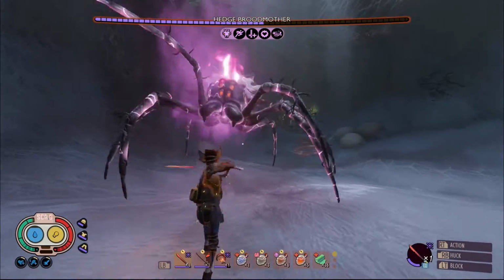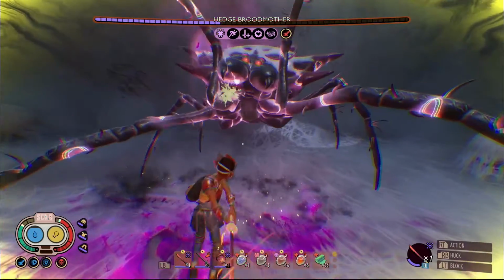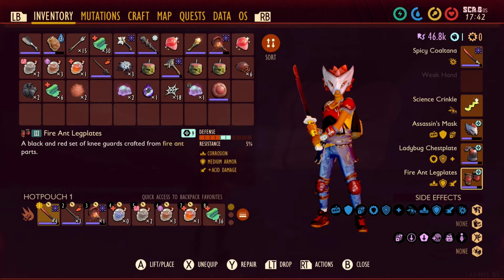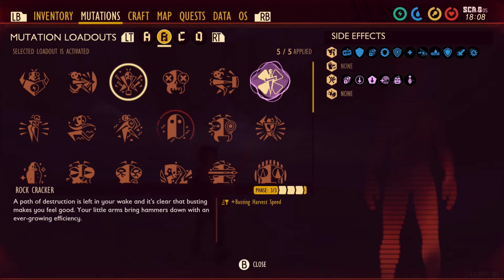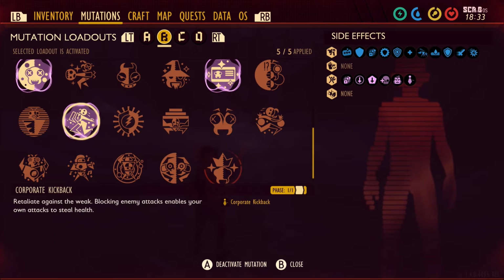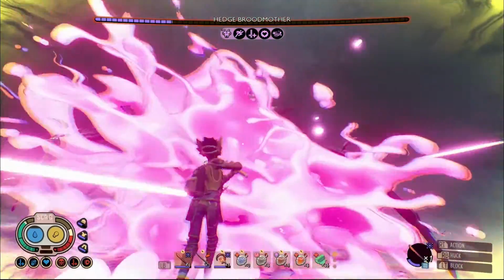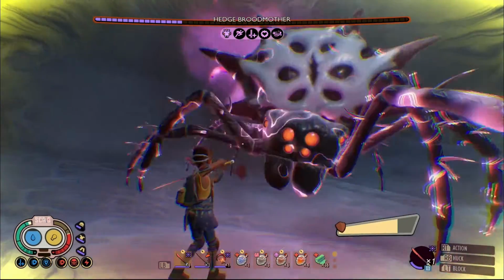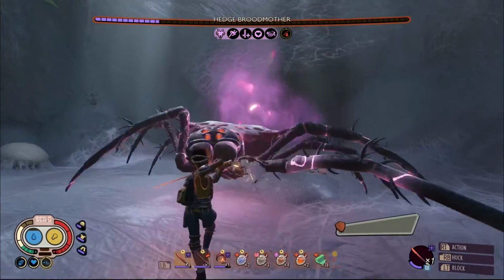BEST Tips To DEFEAT / Infused BROODMOTHER NG+ - Grounded Fully Yoked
In this video I'll break down my strategy to defeat the Infused Broodmother. Hope You Enjoy!!!

!!! REMEMBER EVERYONE !!!
Work Hard , Game Harder !